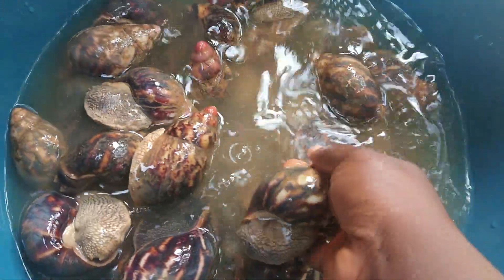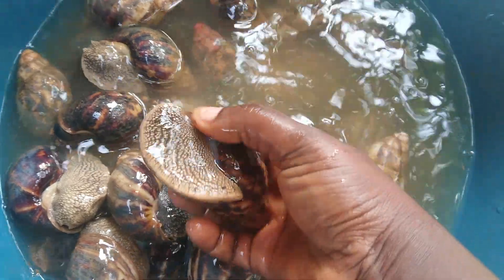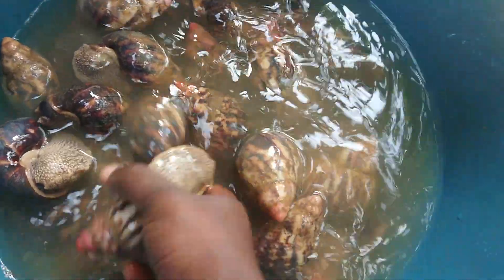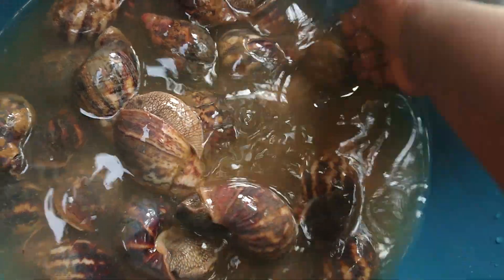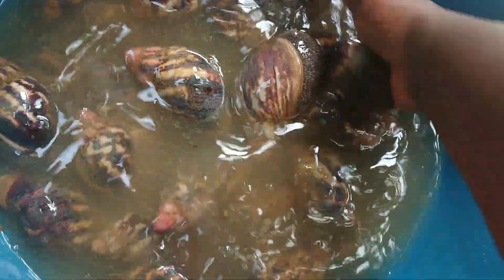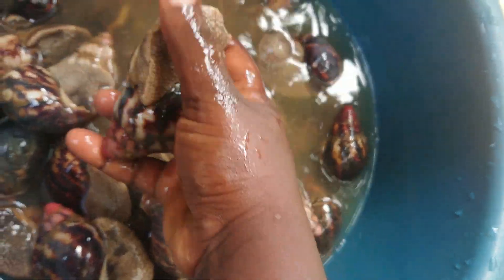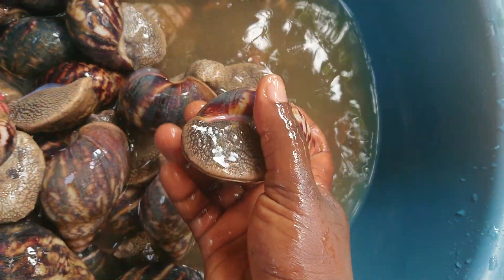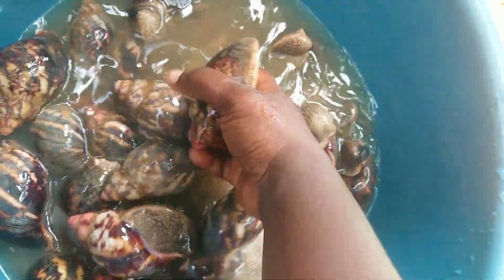One of the ways to prevent your snails from getting sick